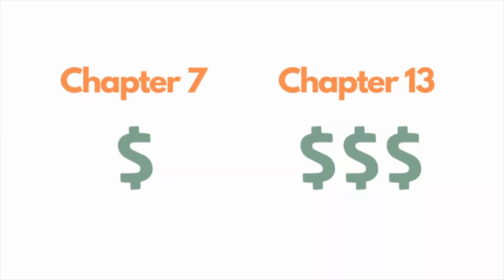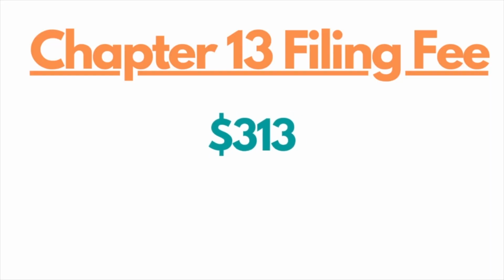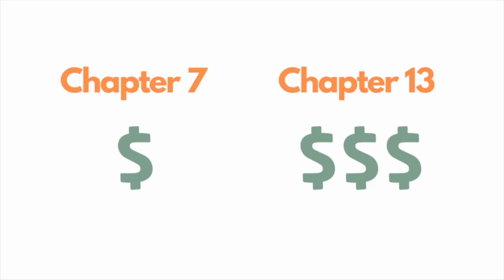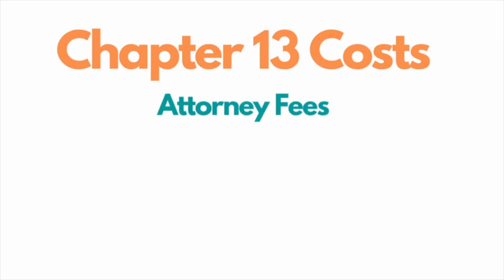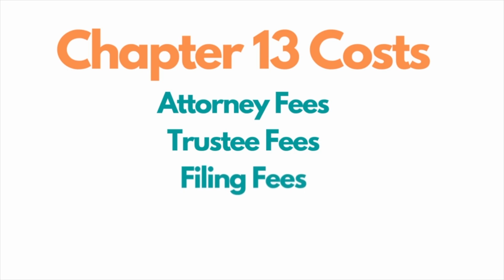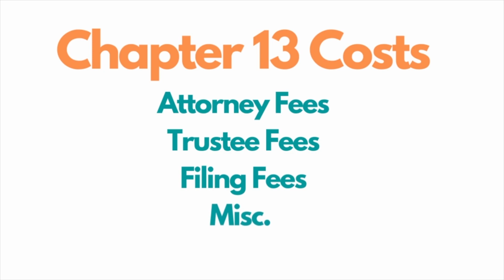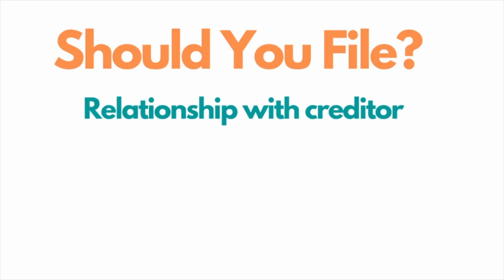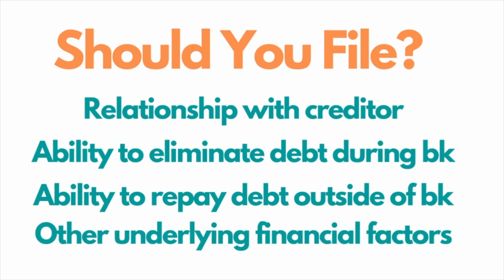What is the Cost to File Bankruptcy in 2025?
The cost of bankruptcy is one of the most important things to understand about filing for bankruptcy. Take out free bankruptcy cost calculator that estimates the all in cost in your zip code

For example, with attorney fees and trustee fees, a Chapter 13 bankruptcy can cost you 3x more than a Chapter 7 bankruptcy. Also, it’s helpful to understand the costs of bankruptcy alternatives to make the most informed decision.

Chapters:
0:00 Intro
1:15 Chapter 7 vs Chapter 13 Bankruptcy
3:10 Chapter 13 Bankruptcy Costs
5:55 Should You File Bankruptcy?
7:00 Alternatives to Bankruptcy
7:20 Debt Management
7:33 Debt Settlement
8:32 Conclusion